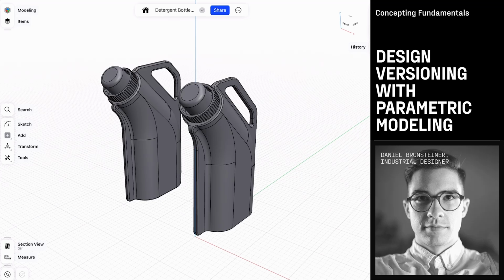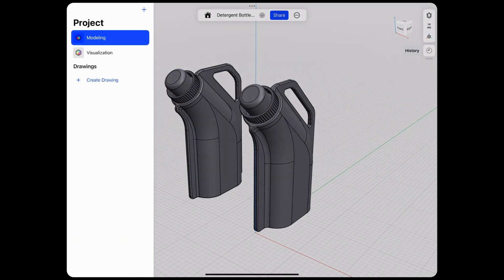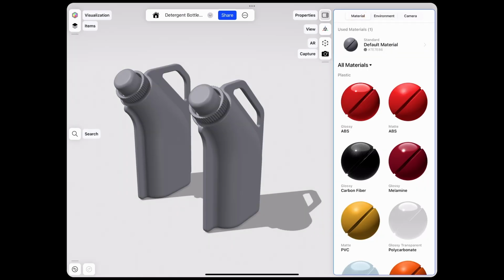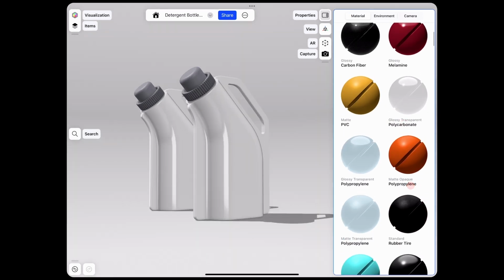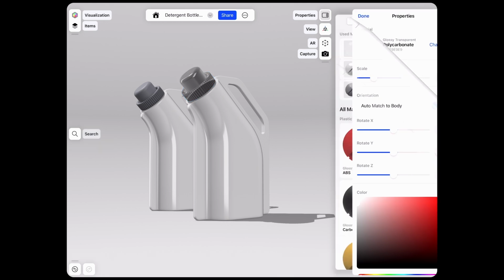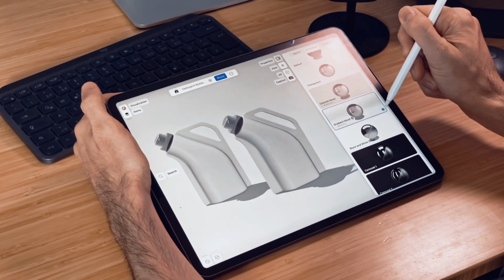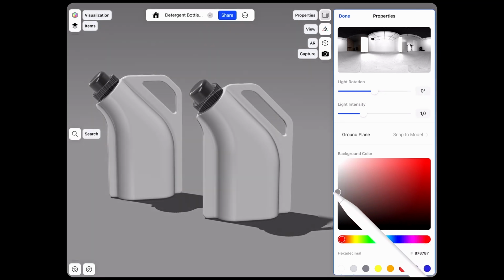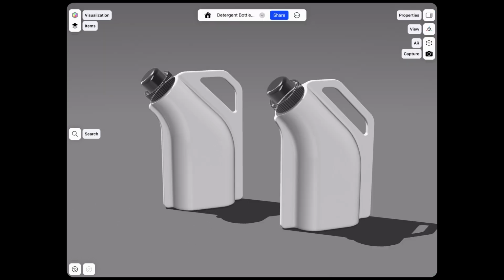Visualize a laundry detergent model | Shapr3D Concepting Fundamentals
Get an introduction to visualizing your laundry detergent model, selecting an environment, materials, and colors — all your edits show instantly for prompt communication and finalization.

Download Shapr3D from the App Store, Microsoft Store, or our